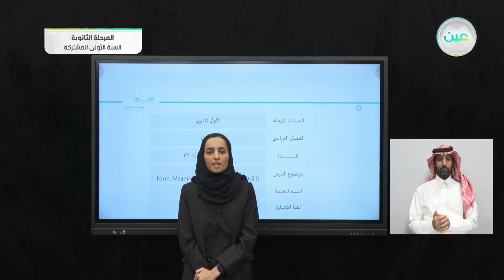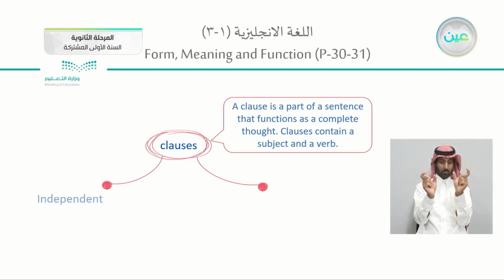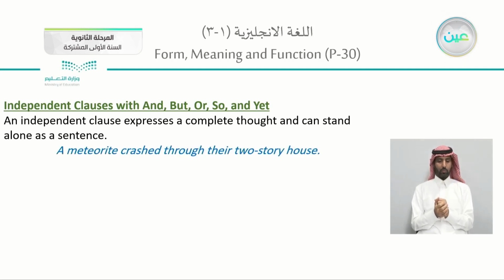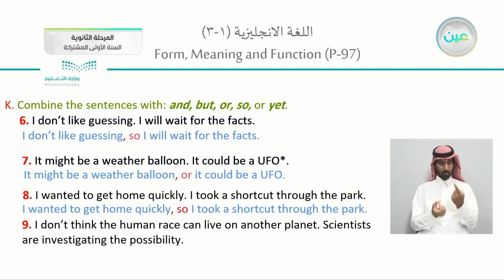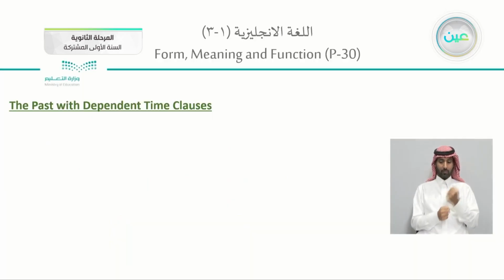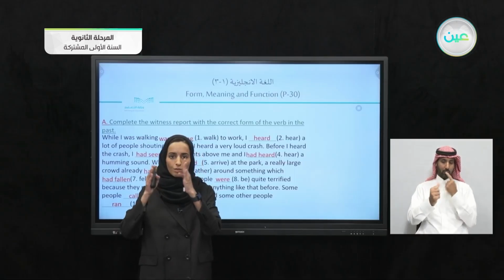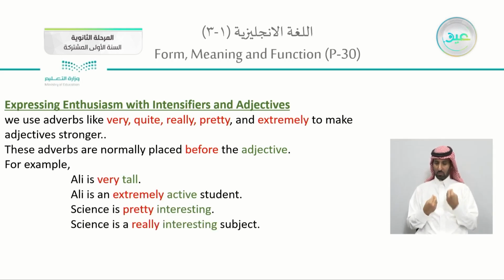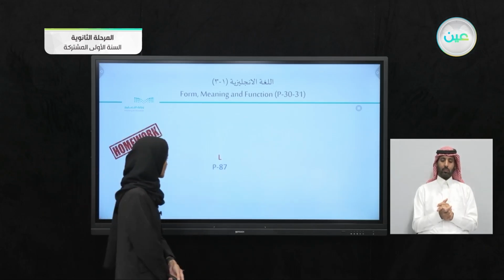"Unit-2Form, Meaning and Function 1 ( p-30-31) - لغة إنجليزية (1-3)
الحصة الثالثة - الثلاثاء - الأسبوع الخامس - نظام المسارات (السنة الأولى المشتركة)